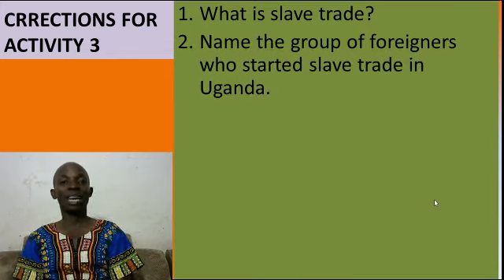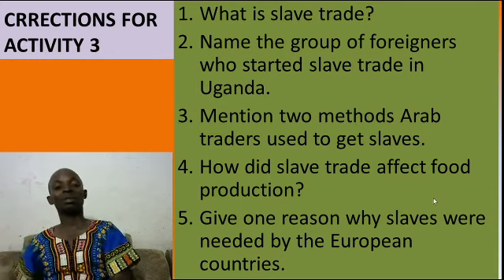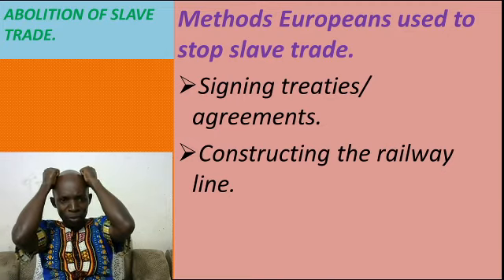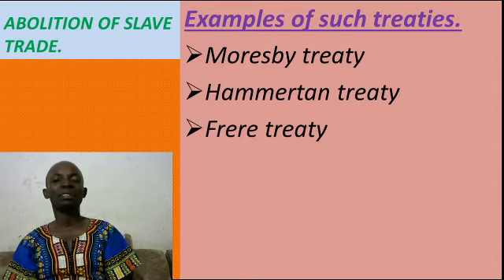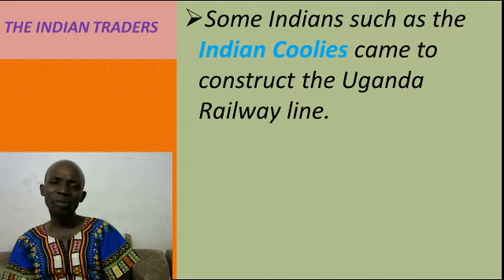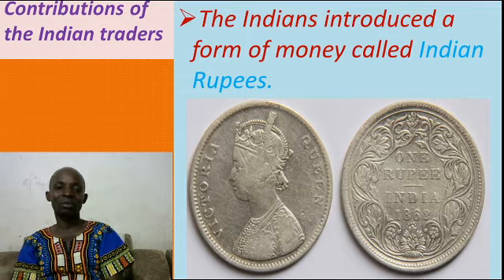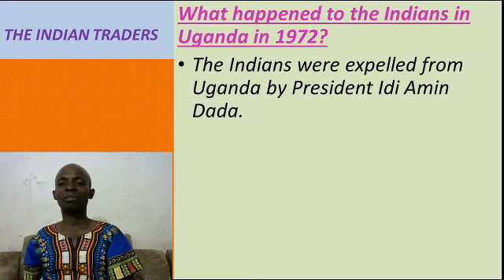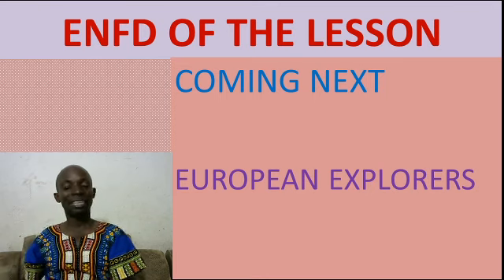INDIANS LESSON 4